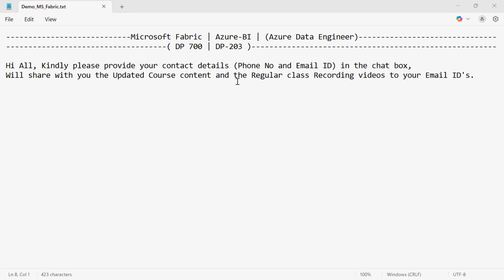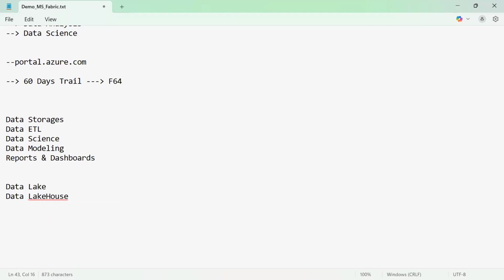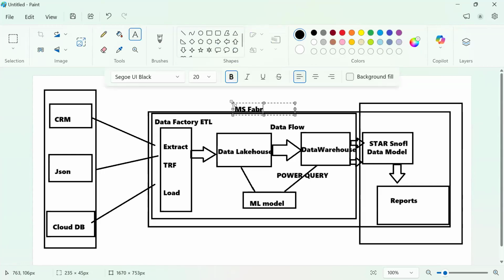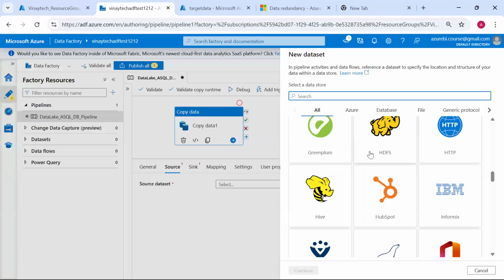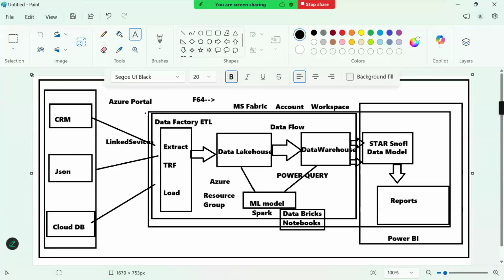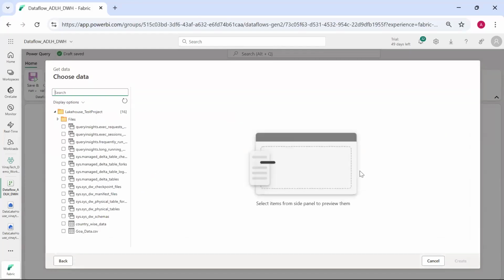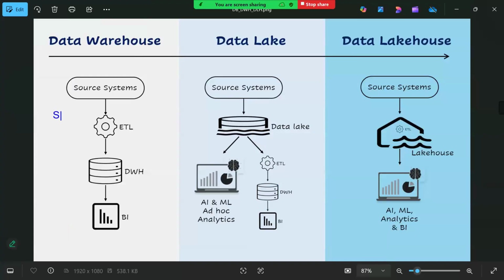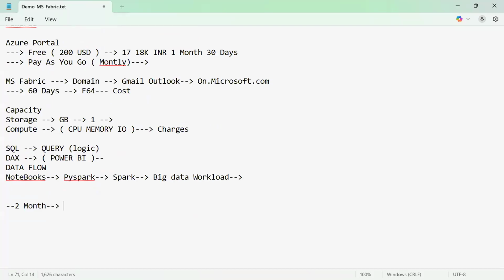Microsoft Fabric Understanding